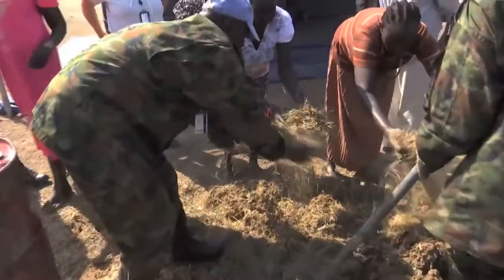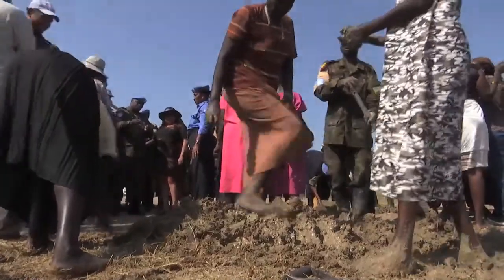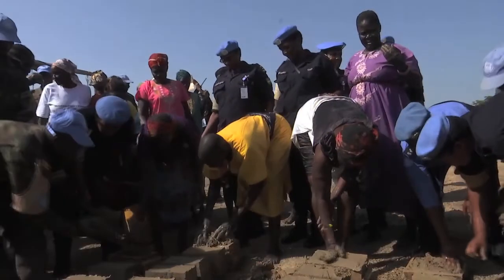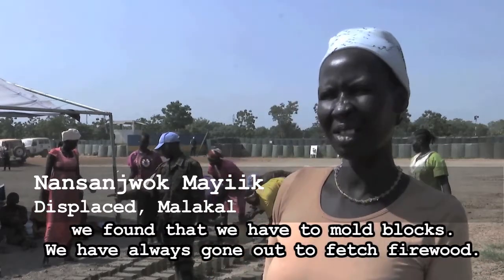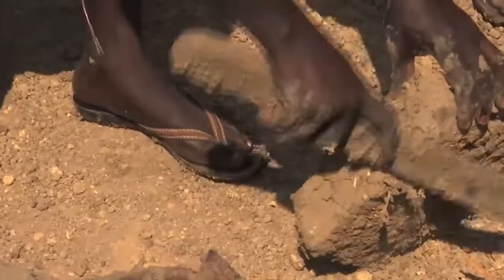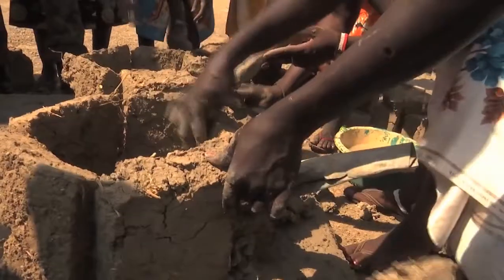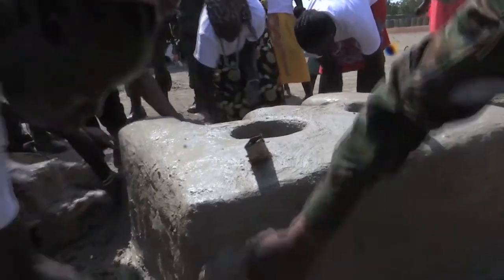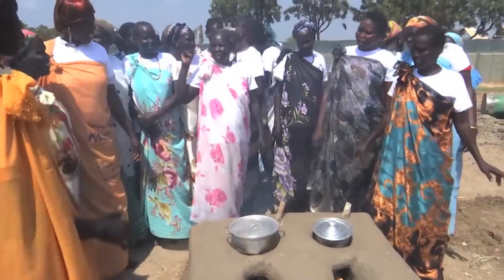Stoves that curb violence against women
STORYLINE:
Displaced women in South Sudan’s Upper Nile region are learning a new skill with what they readily have at hand in their backyards – clay soil and water.

Rwandan troops from the United Nations Mission in South Sudan, working mainly in force protection, have taken the lead to practically show the women how to build simple, fuel-efficient stoves – known in Rwanda as Rondereza stoves. Rondereza in Rwanda means ‘to economize’.

Shovels in hand, the women first dig up the soil from several open spaces. Getting their hands and feet dirty, they mix up clay soil with water. Once properly mixed up, they build blocks as part of the initial process in making the stoves.

SOUNDBITE (Arabic) Nansanjwok Mayiik, Displaced Woman
The Rwandans told us to come and do something. When we arrived there we found that we have to mold blocks, and we accepted to mold the blocks. We have always gone out to fetch firewood and the Rwandans called us here to mold blocks. We are happy. It’s a good thing.

Step by step, and as carefully as possible, the stoves begin to take shape as they lay block after block in their maiden stove construction.

SOUNDBITE: (Arabic) Priscila Joshua Kur, Internally displaced person Stove trainee.
“Today we are proud because of this stove.  The (stoves) will help us a lot because if we buy charcoal for 50 South Sudanese pounds (USD .25), it will take two days instead of us spending 100 South Sudanese pounds (USD 0.5) a day with charcoal. Therefore, we thank the Rwandan troops for giving us this idea, and we are going to pass the knowledge to the rest for our own benefit.”

It takes about two days to build a fully functional stove from scratch.

The stoves are a welcome feature in the lives of these women: they will help reduce the need to go out frequently to collect firewood, and the frequency of various forms of sexual and gender-based violence that the women have endured for years on these trips.

SOUNDBITE (English) Hazel Dewet, Head of Office Malakal
“We will take this to each and every block. We will look at it to make sure the women in the POC (Protection of Civilians site) all benefit from a really important cooking method which is limiting the number of patrols we need to go on; limiting the need to go into harm’s way, as well as looking after our environment.”

Thus freshly trained, it is hoped that these women will become trainers, replicating their newly-acquired skills among other women, as they seek to economize their use of firewood, both in the protection of civilians sites, and in local towns.

ENDS.